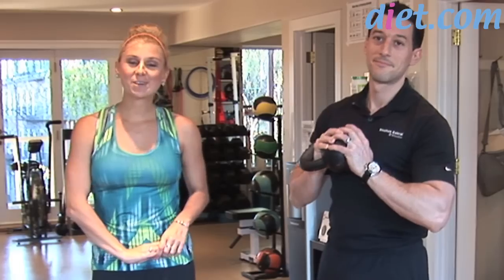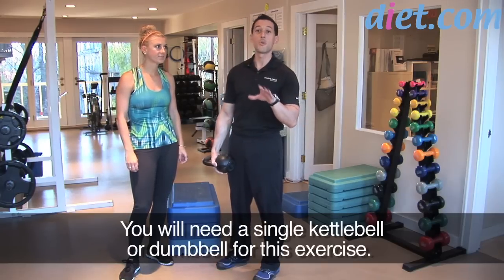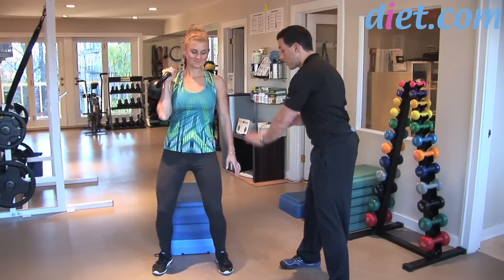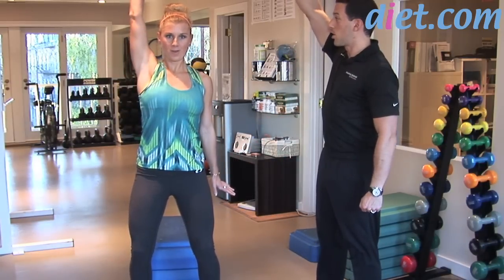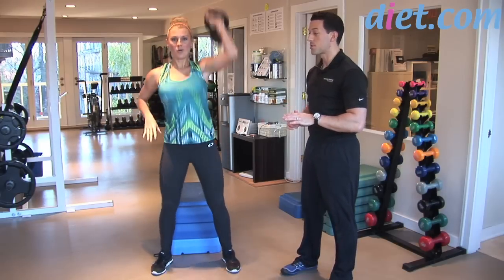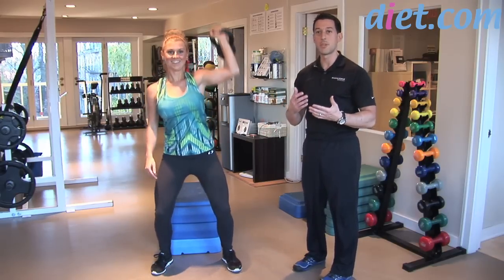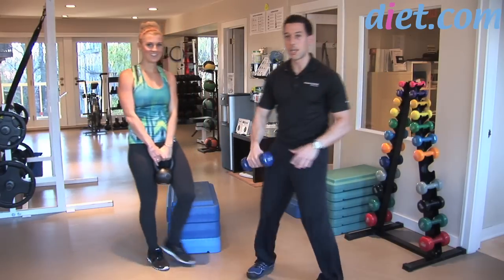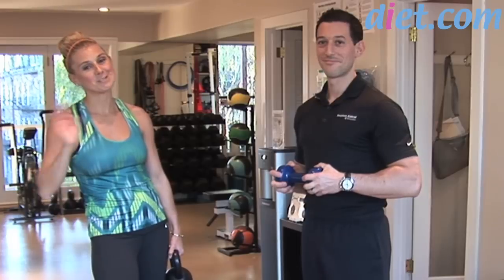Kettlebell Fat Burner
Try this fat burning kettlebell workout the next time you hit the gym! This exercise move will work your whole body and get your heart rate up!

Visit Diet.com for more videos and tools!